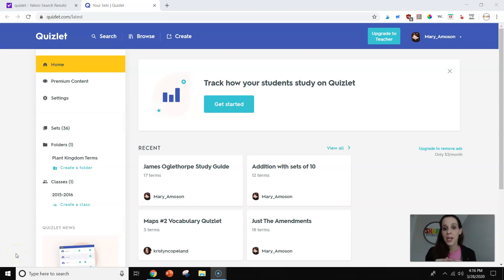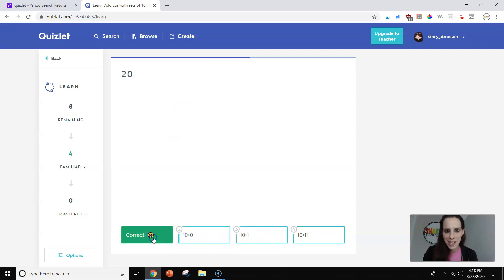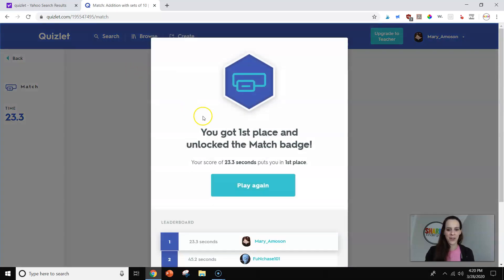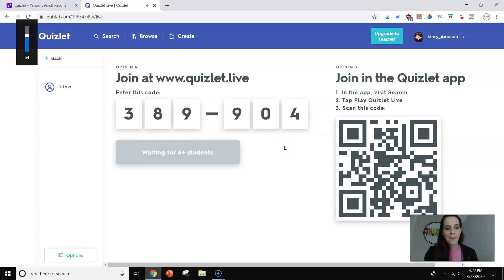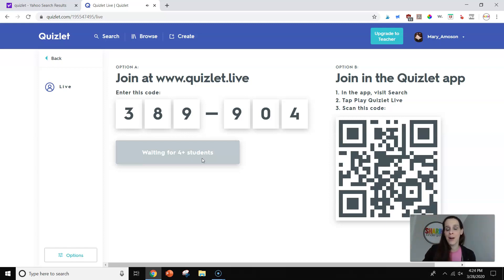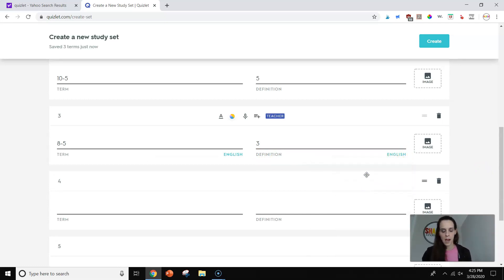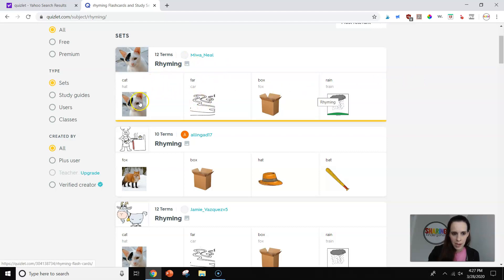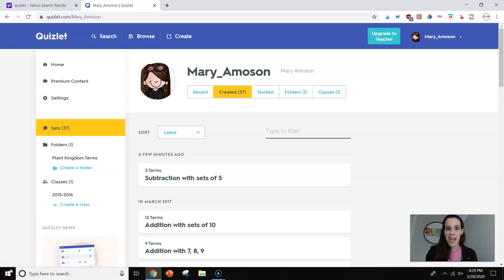Quizlet for Distance Learning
This video is a basic how to use for using Quizlet for digital learning. We will look at the options Quizlet learning and play options AND how to create a Quizlet and how to search for an already made Quizlet.